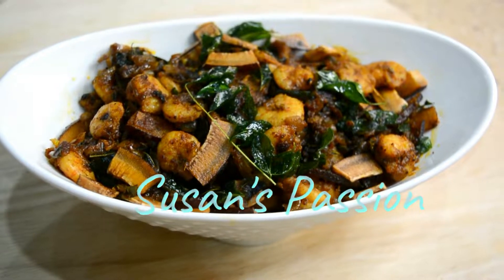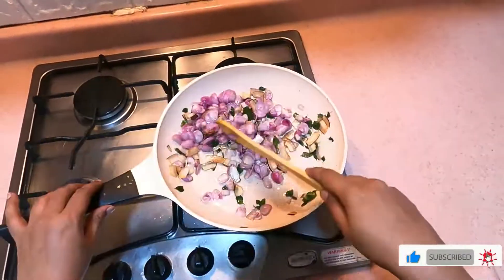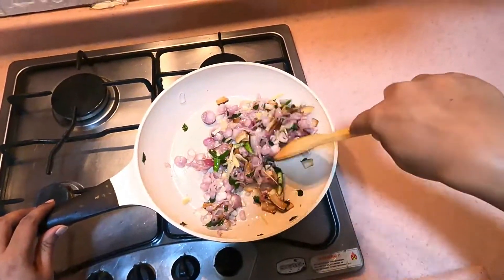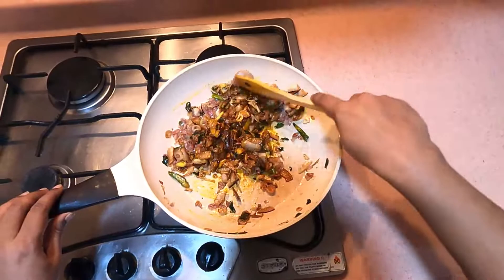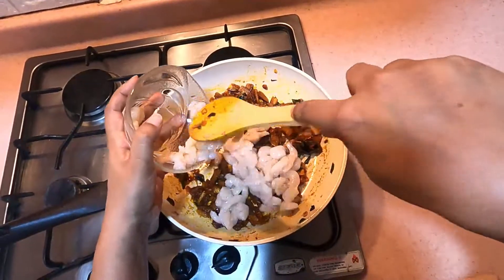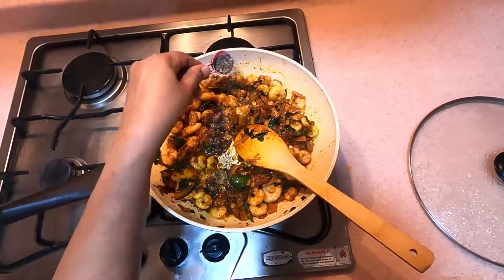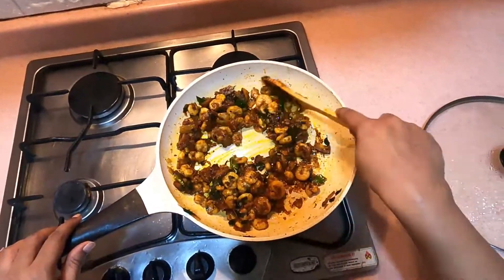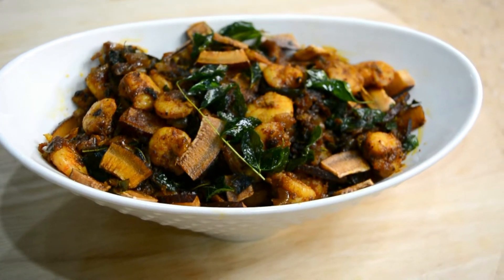Prawns Roast | ചെമ്മീൻ ഉലർത്തിയത് | മലയാളം | Susan's Passion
To make this recipe, you will need:

Prawns - 200g
Curry leaves
Coconut Oil - as per need
Small Coconut pieces - ½ cup
Shallot - 1½  cup
Garlic chopped
Ginger chopped
Kashmiri Chili - 1 tsp
tamarind small pieces - 2
Pepper Powder - 1 tsp